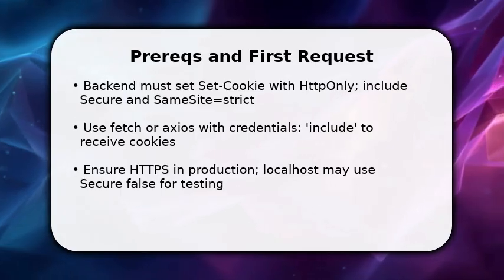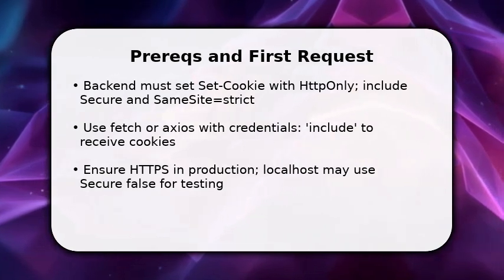How to Use Httponly Cookie in React (easy Method)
Learn the straightforward approach to implementing HTTPOnly cookies in React applications for enhanced security. This video guides you through setting up and configuring these secure, non-accessible by JavaScript cookies within your web app.

HTTPOnly cookie, React, web application security, cookie configuration, nonces, CORS policy, secure coding practices